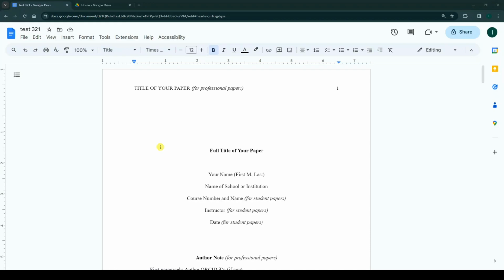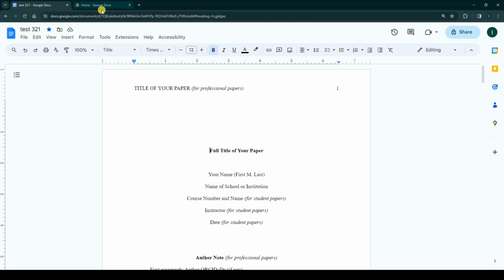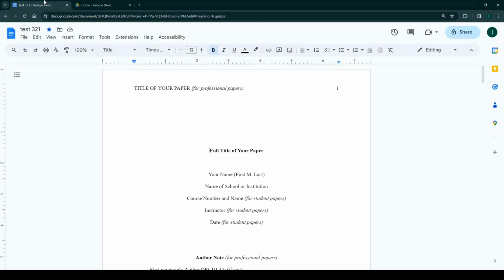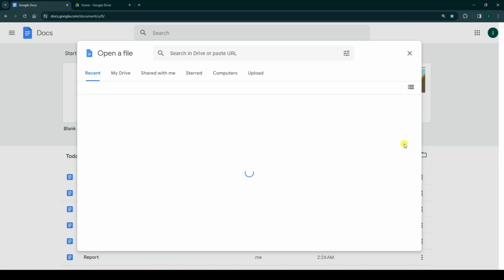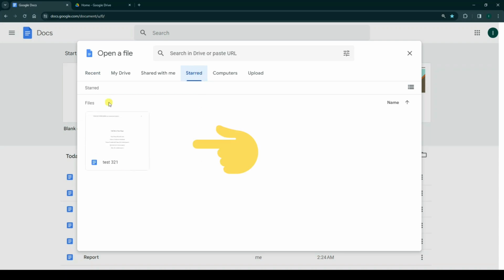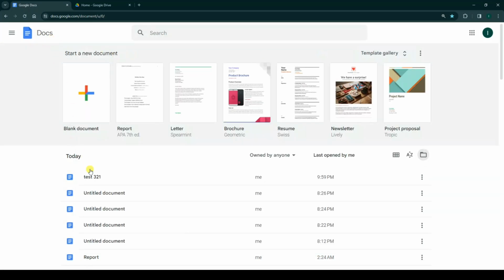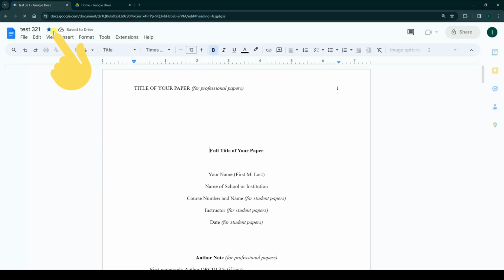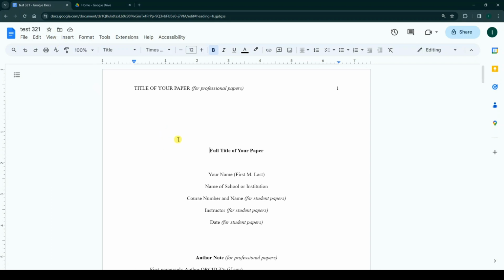How To Star A Document In Google Docs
in this video i show you how to star a document in google docs

what is star  a document in google docs ? in this google docs tutorial video we learn how to use star and how to find Stared document in google docs